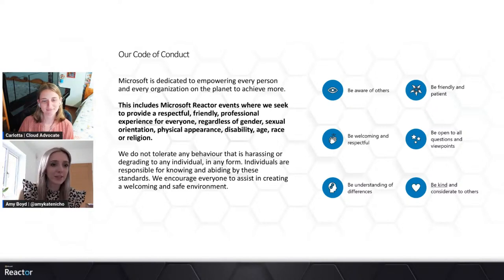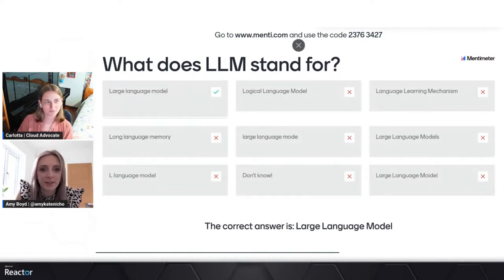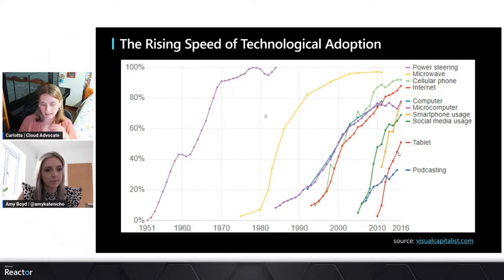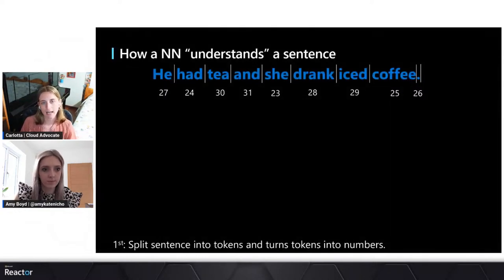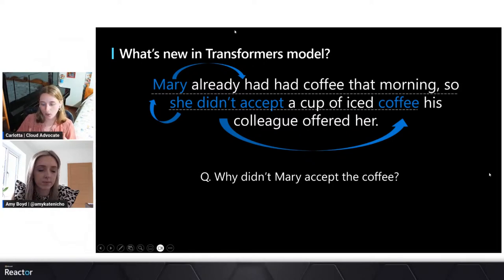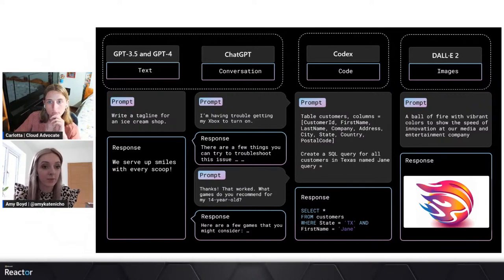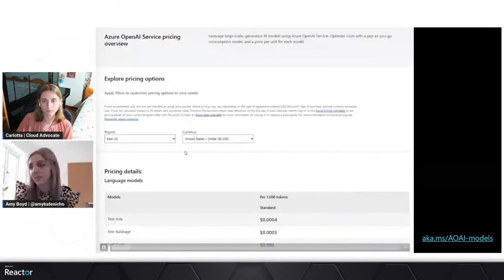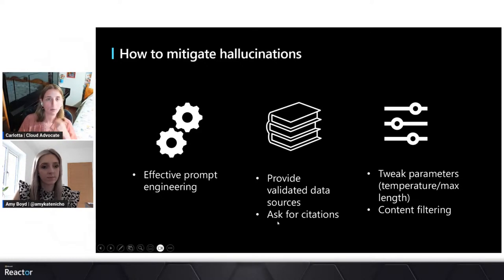What is all the hype about? A gentle introduction to AI on Azure in 2023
Why is everyone talking about AI today?

We probably haven’t seen a similar media phenomenon since the birth of the Internet or the mobile phones launch. The reasons are multiple, but a common aspect among all those technological revolutions is their huge impact on all aspects of society.

If you are struggling to keep up with the news and you are looking for some guidance to find your way in the labyrinth of AI domain language, we are here for you!  This session aims to demystify Natural Language Processing and Generation fundamentals as well as to explore AI services on Azure.

[eventID:19156]